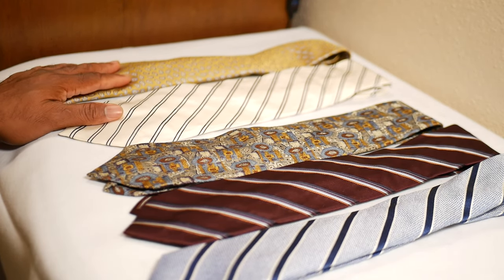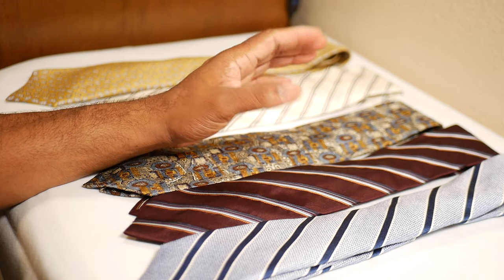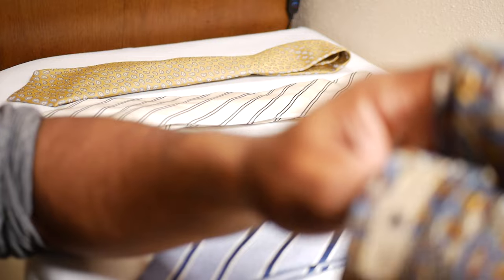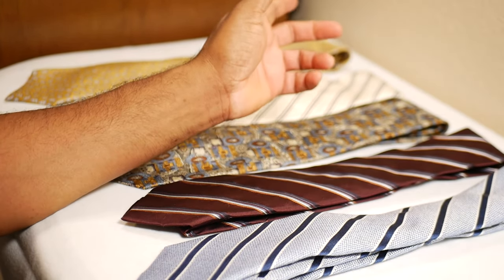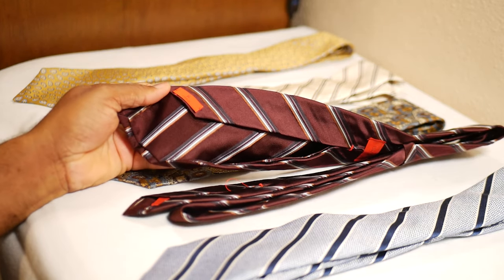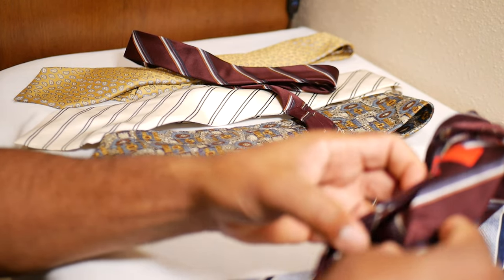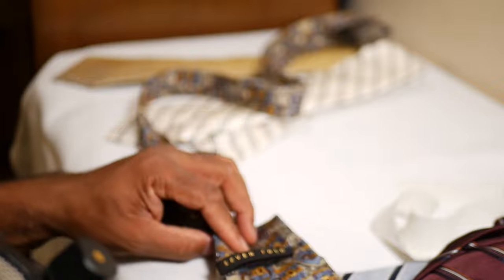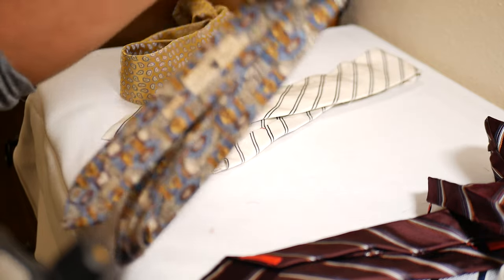Just What Is A 7Fold Tie?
I was in Dillard's and noticed they were selling Daniel Cremieux 7 fold ties for $120.  These ties are part of their Signature Collection with each tie labeled as Limited Edition and numbered accordingly.

I decided to do some digging and find out what other 7 fold ties are offered on the open market.  That led me to an ebay purchase of 3 ties from 3 brands with one tie being dissected to see what the 7 folds tie is all about.  The results reveal some surprising differences in construction methods.